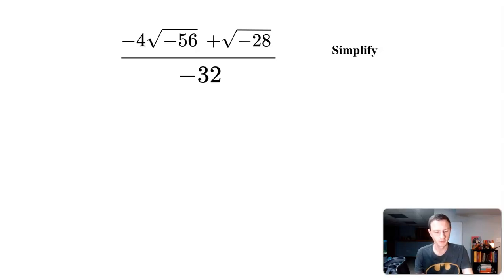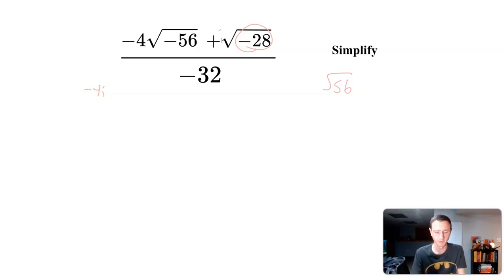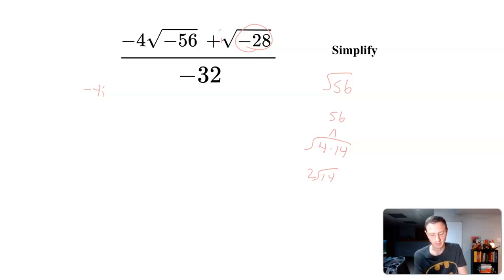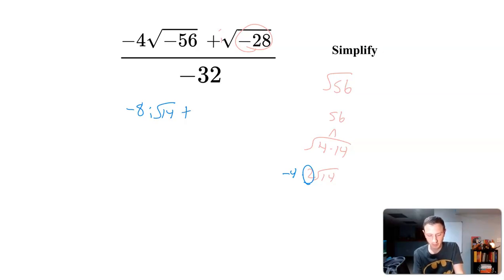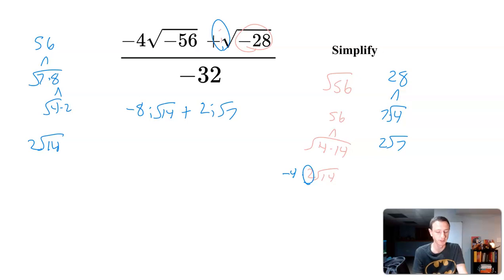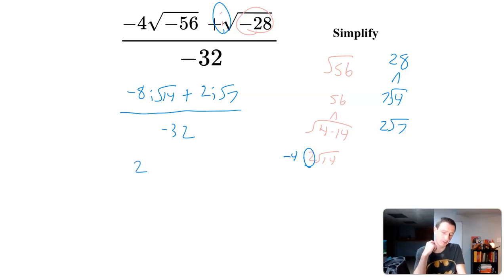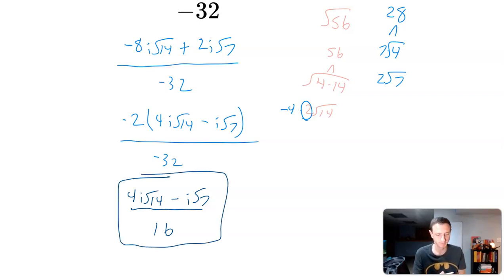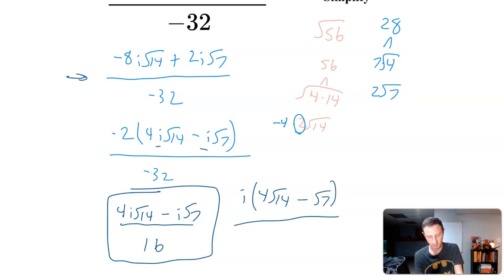Simplify the Expression (-4sqrt (-56)+sqrt(-28))/-32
I simplify a radical with a lot of negatives being thrown around. Catch my mistake before I do! I catch it at the very end.